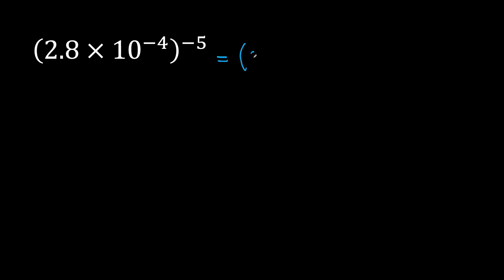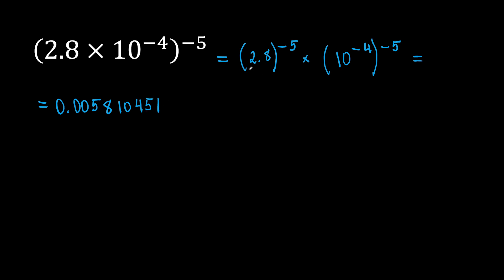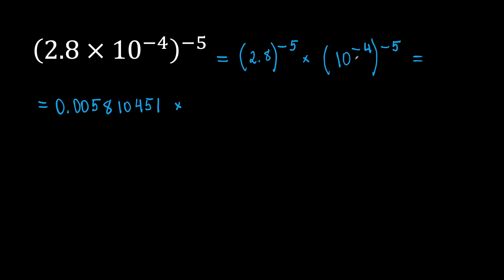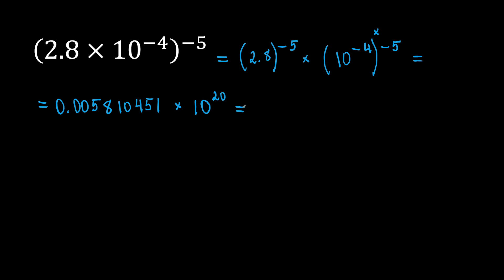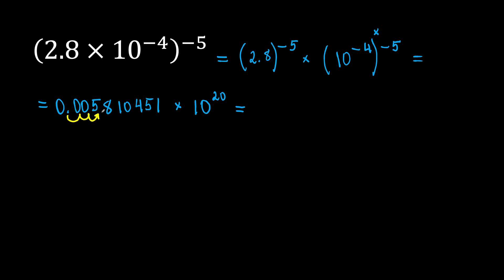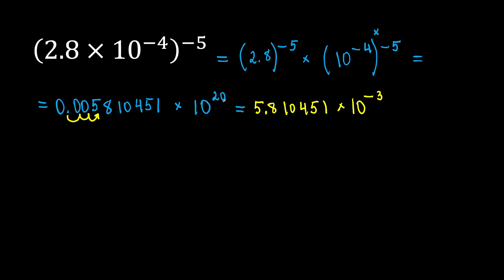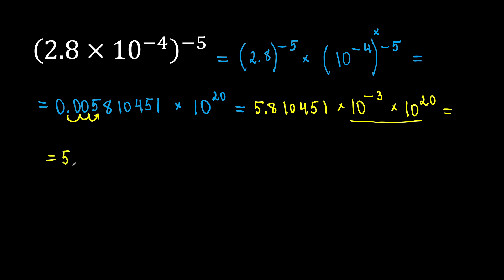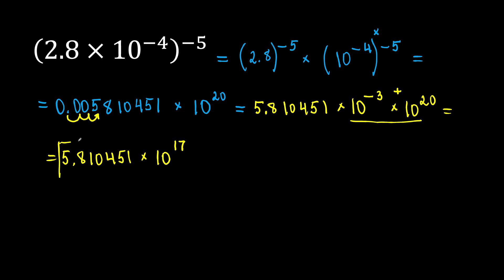EASY: Raise Scientific Notation to a Power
To raise a number in scientific notation to an exponent, raise both parts to the exponent. So, let's practice raising scientific notation to a power and feel good!